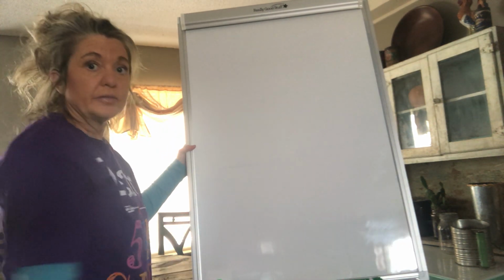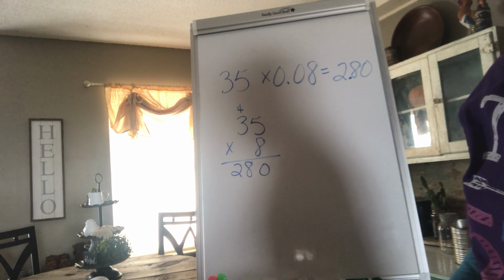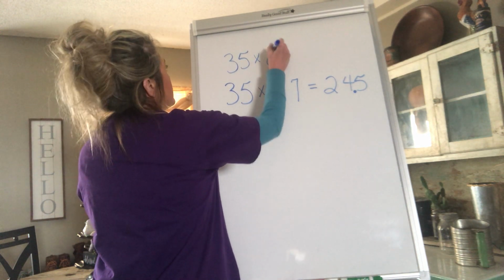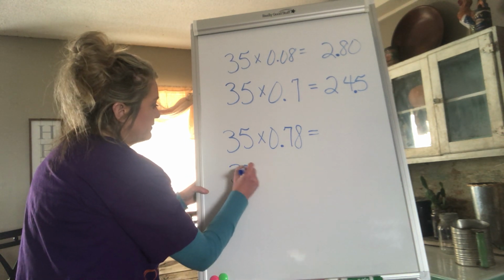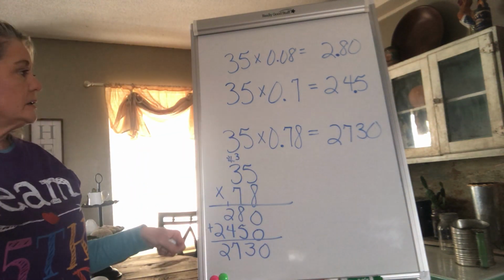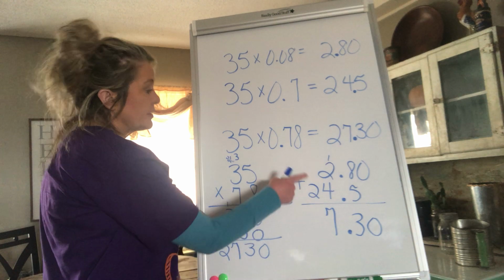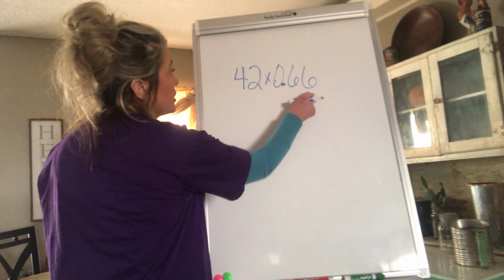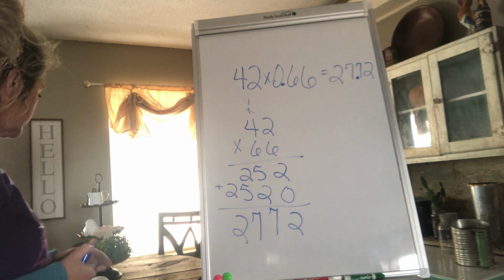Unit 5 Lesson 17 (part 2)